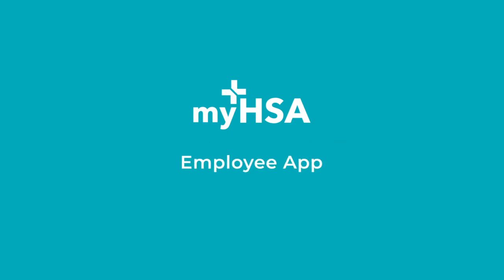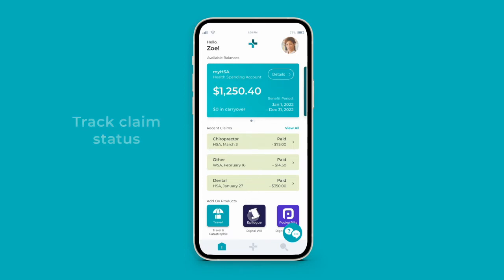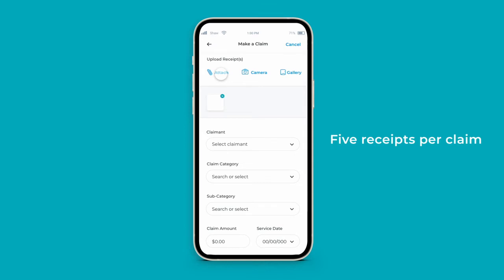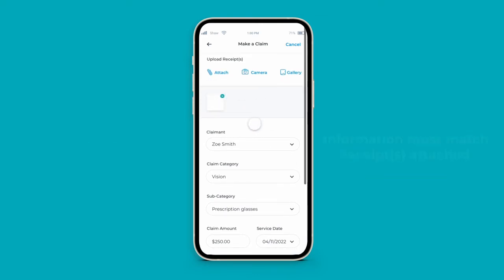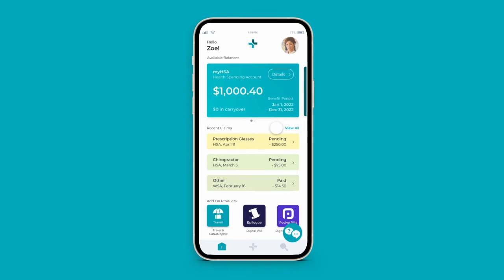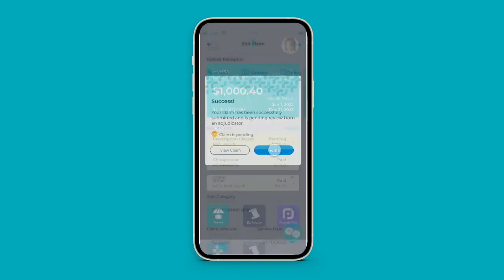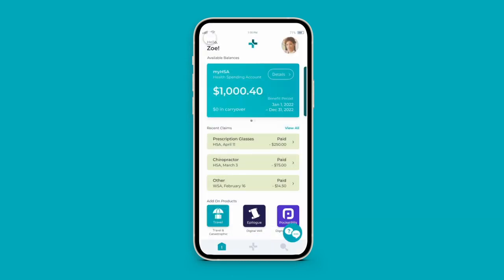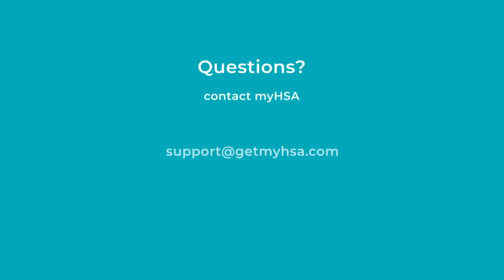myHSA Employee App Tutorial 2022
Get a full tutorial on our new app! Loaded with new features and whole new user dashboard, the myHSA app is here and better than ever.